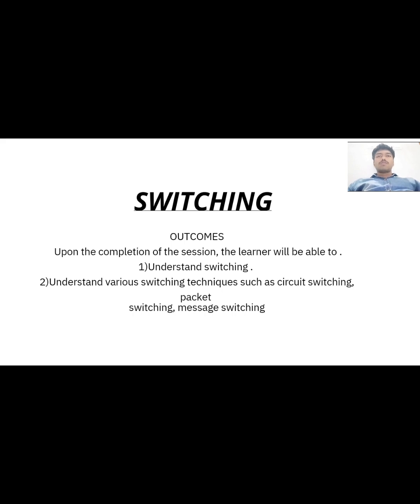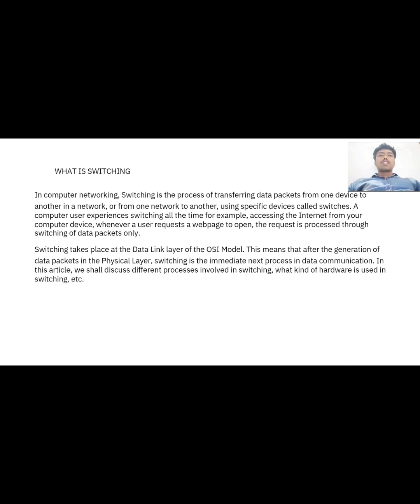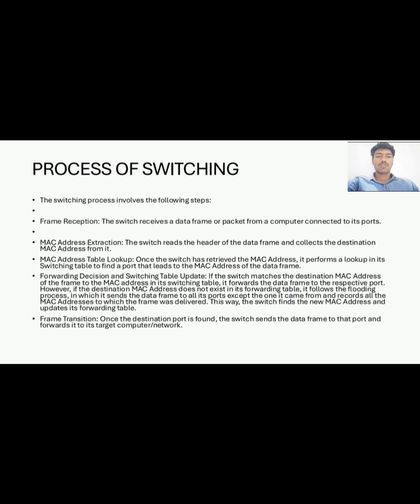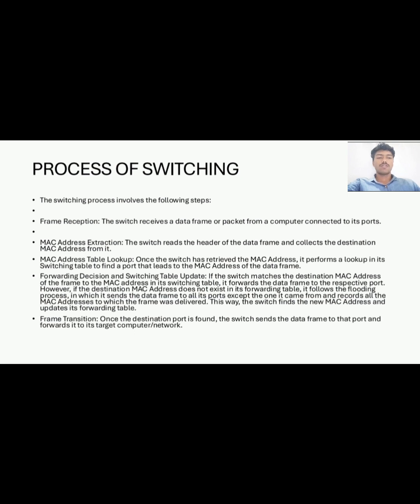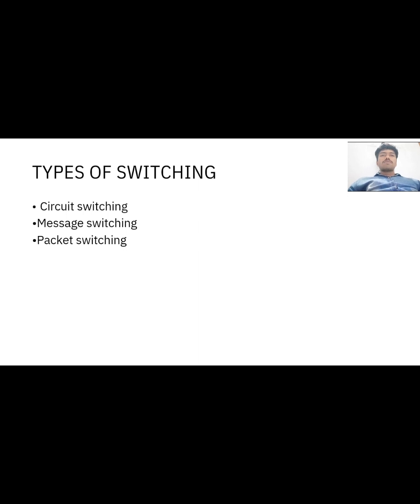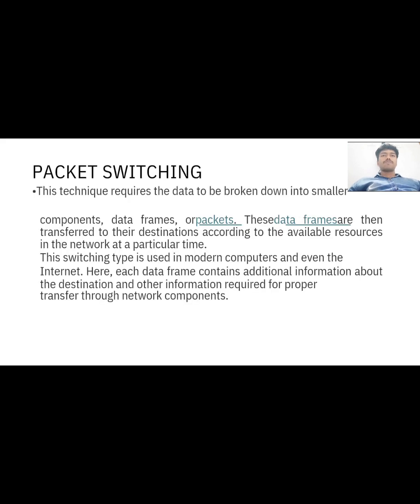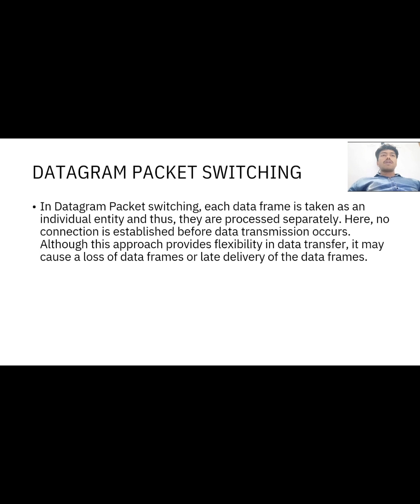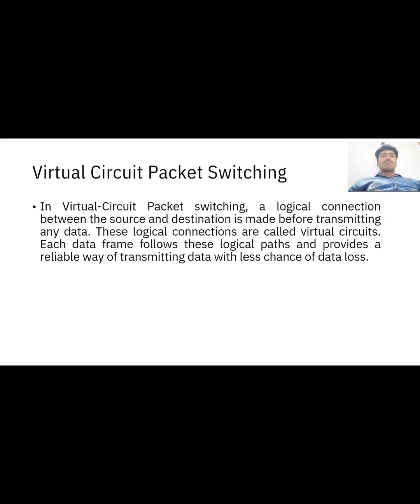Switching and its types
switching and types of switching.